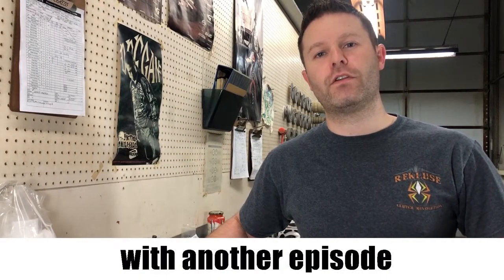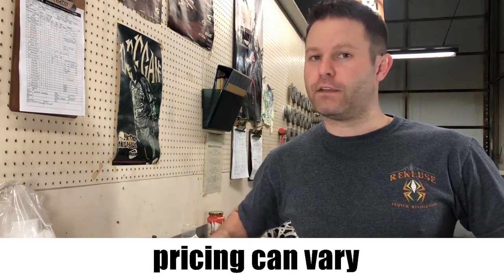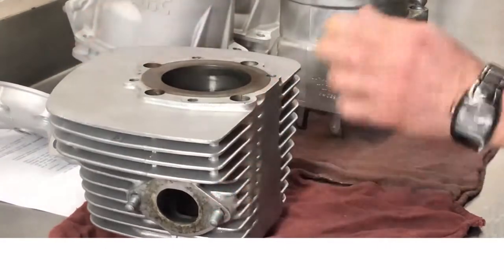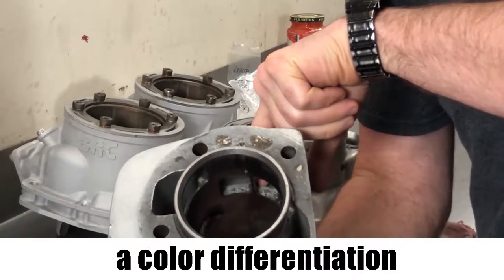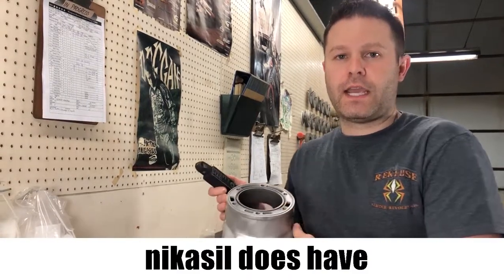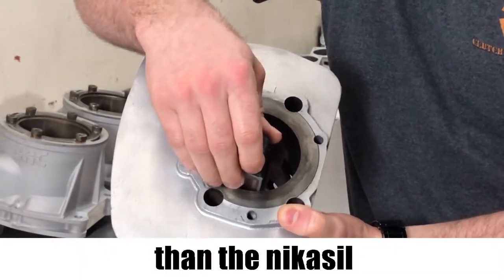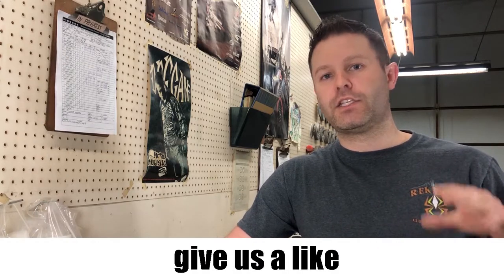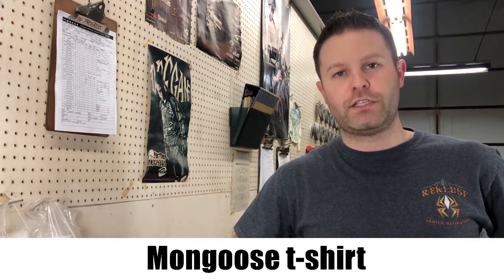How To Tell If Your Cylinder Is Cast Iron Or Nikasil Plated. Mongoose Mondays (E.9)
In this episode Kevin will show you how to check if your cylinder is cast iron or nikasil.